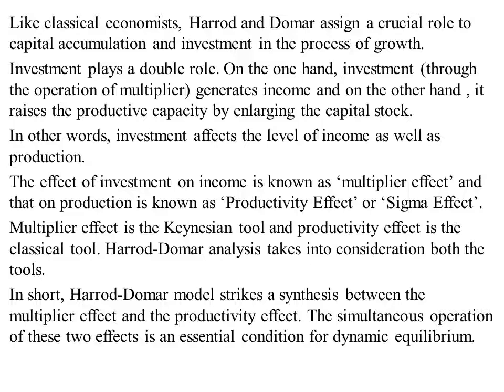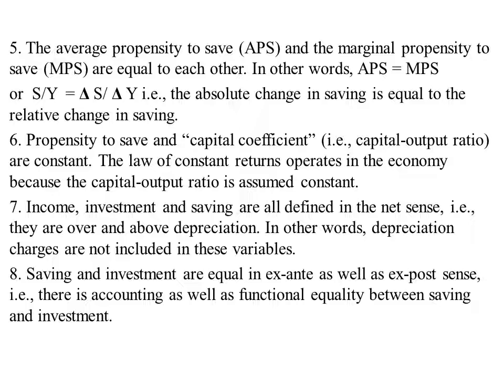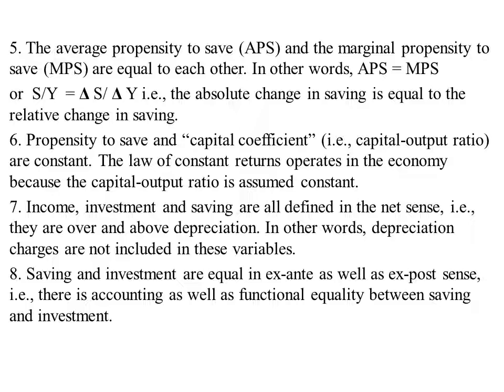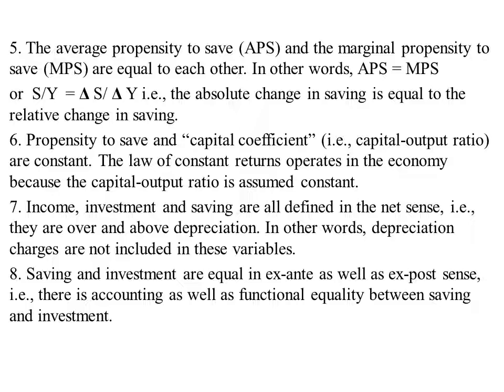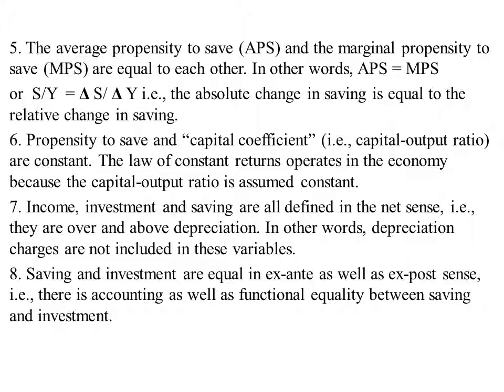Harrod Domar Model I